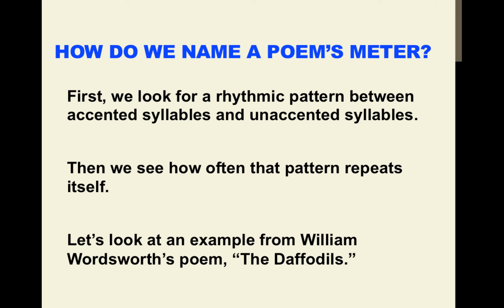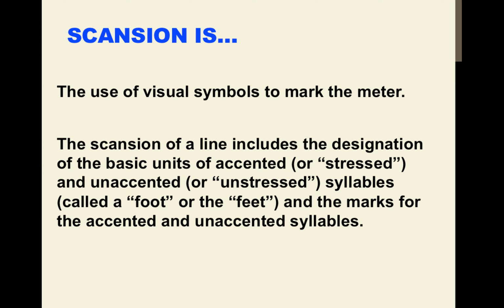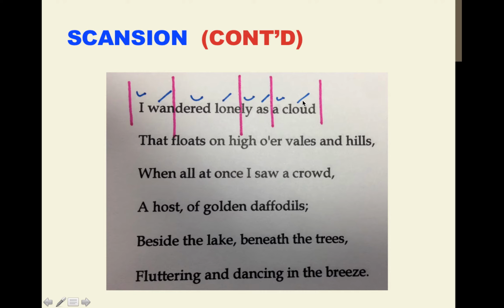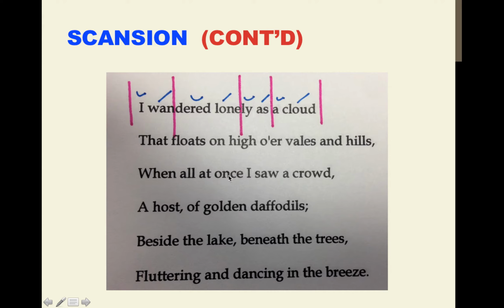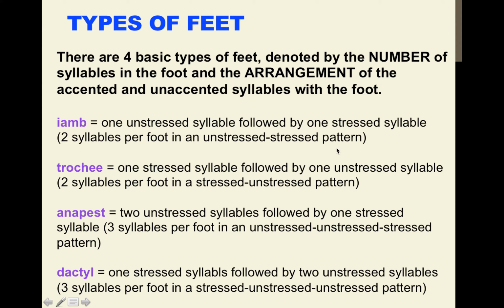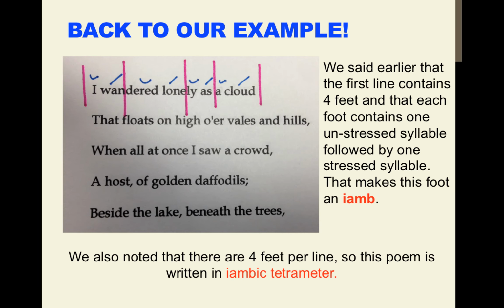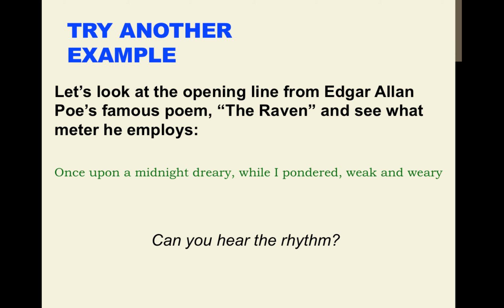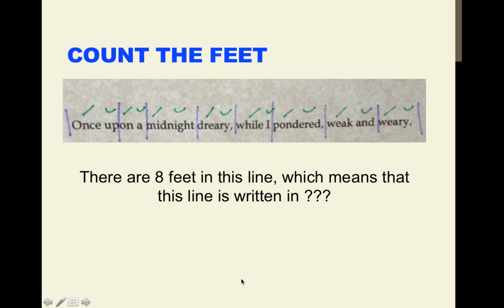Meter1 Podcast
This podcast continues the lesson on meter for Lit Terms 121-130.